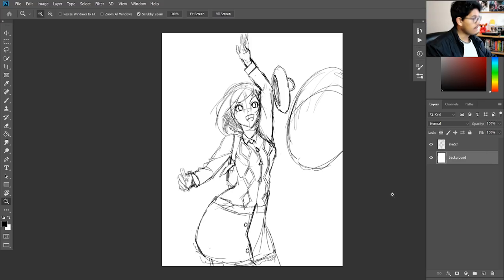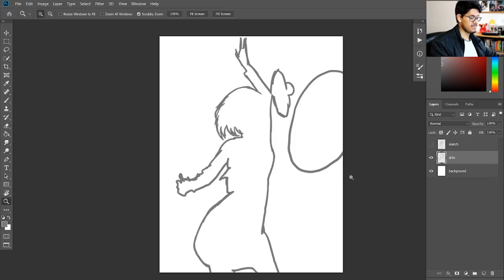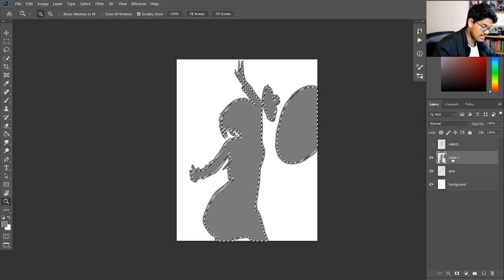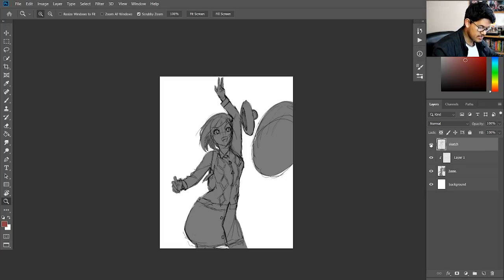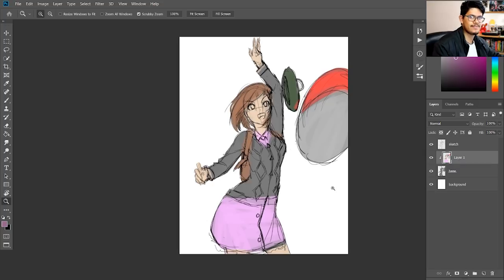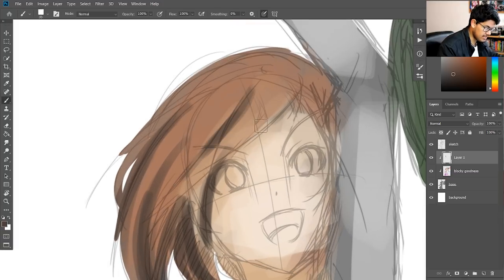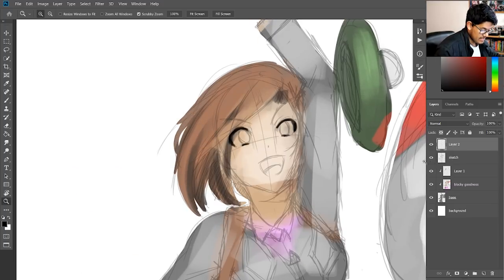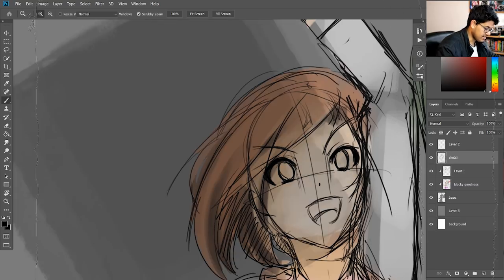PAINTERLY STYLE TUTORIAL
Youtube Creative Commons librairy